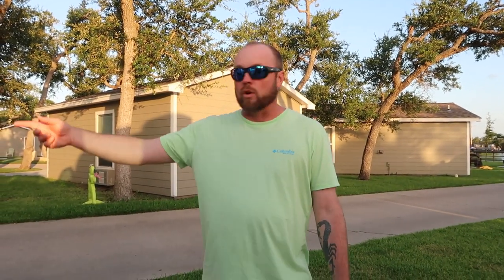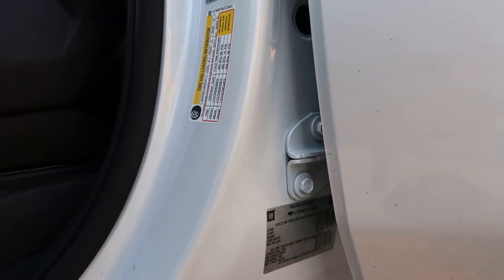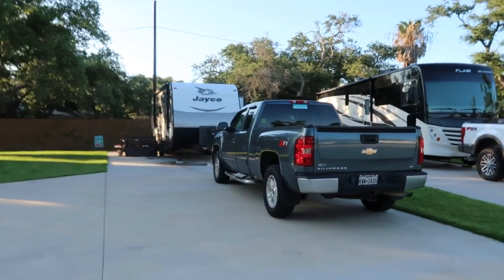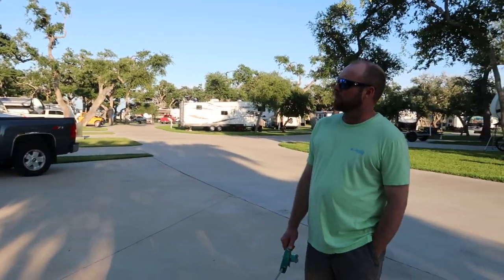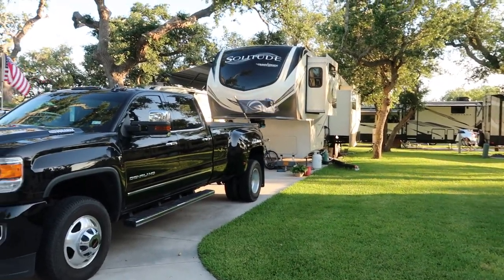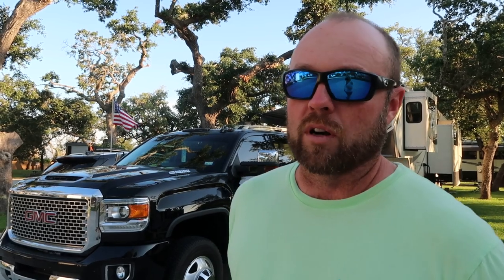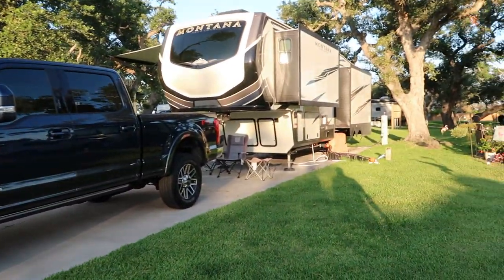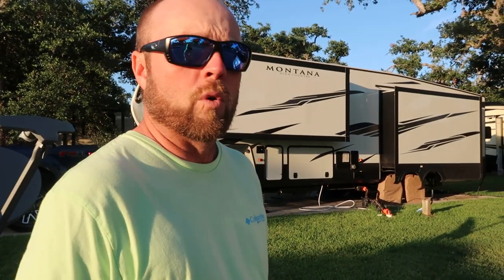Find the right tow vehicle/ for the camper you want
We help you Find the right Tow vehicle for the camper you want! Can you tow the camper you want? Should you choose another camper? Wilson's wild ride helps you figure out all the questions you may have about putting together the tow vehicle with your favorite camper. Diesel? Gas? 1/2 ton? 3/4 ton?  We will give you the configuration of weights you need to make the safe and good decisions. Please take a look, enjoy.
Tow vehicle weight plus camper weight equals your gross combined weight rating.